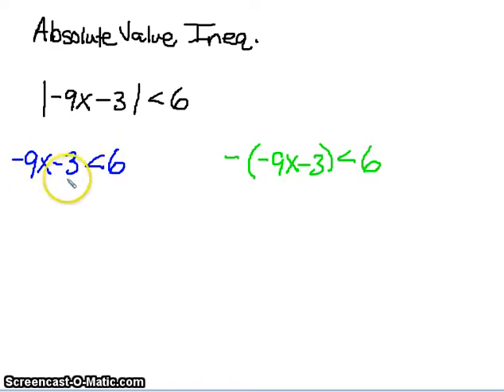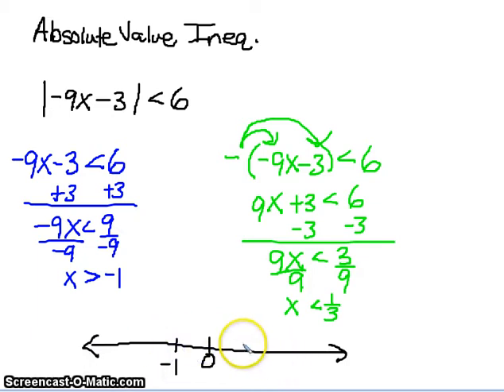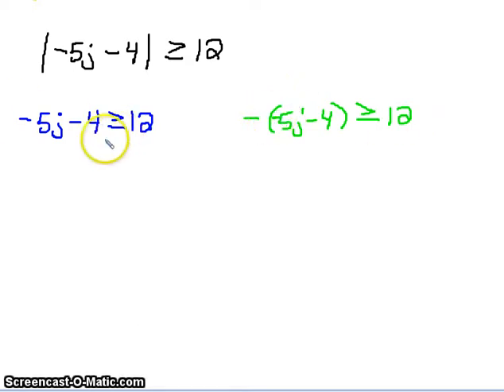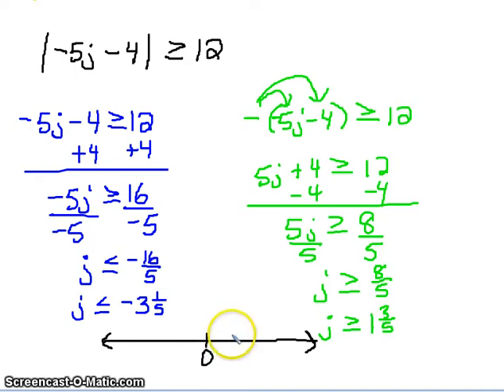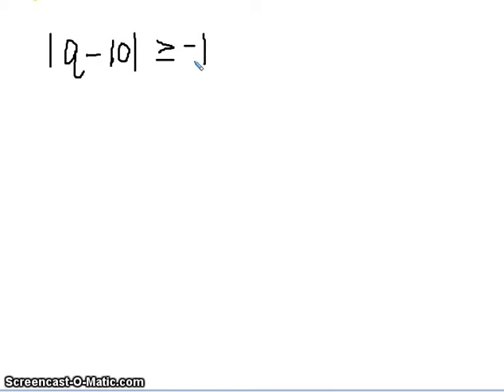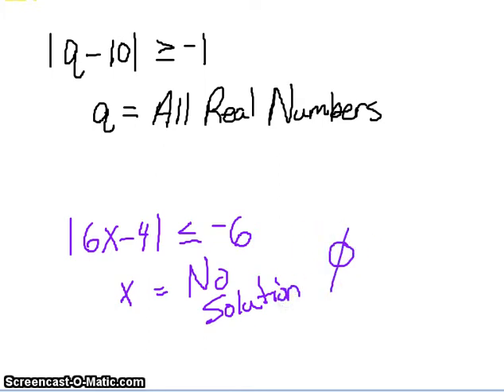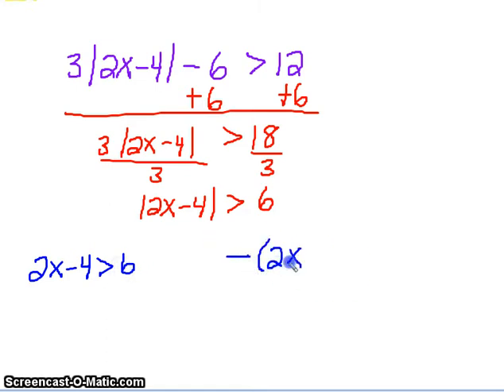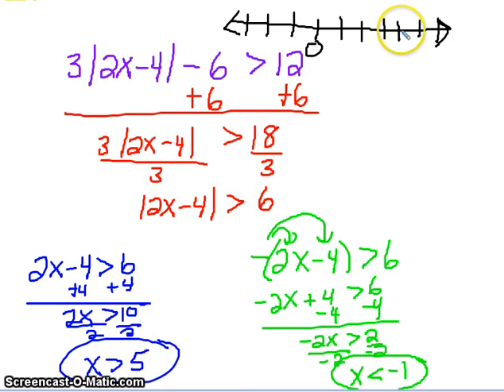8 29 12 Alg 2 Absolute Value Inequalities